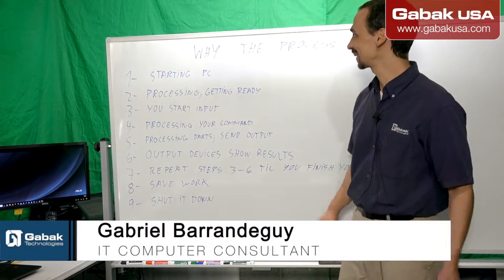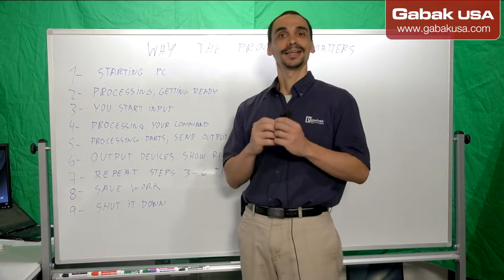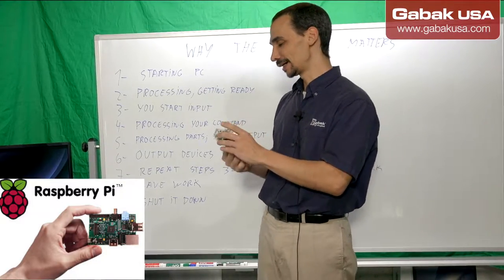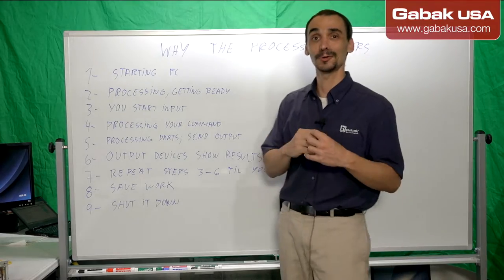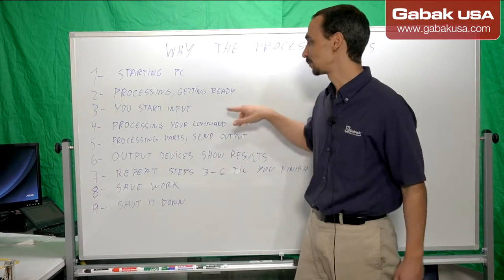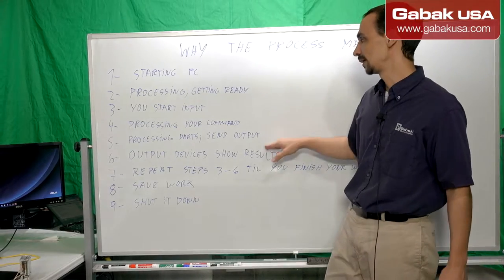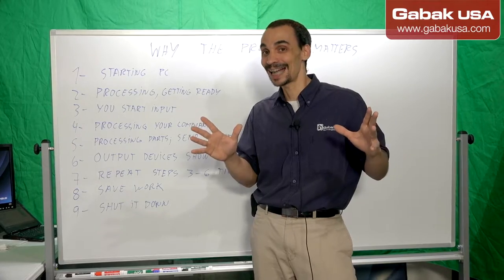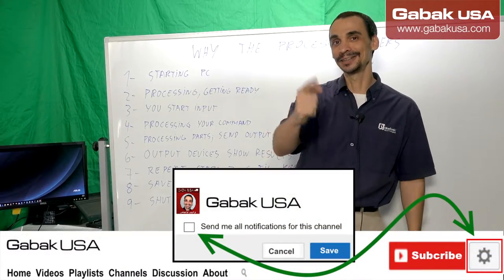Why computer stages matter - Computer classes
Here I explain basic concepts about the stages that a computer needs in order to work and you get a result

QUESTIONS?